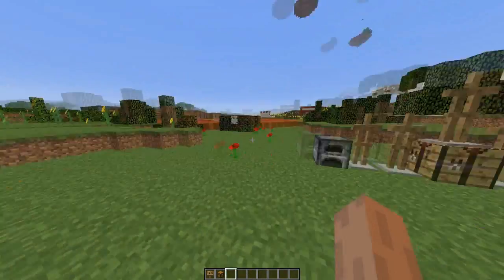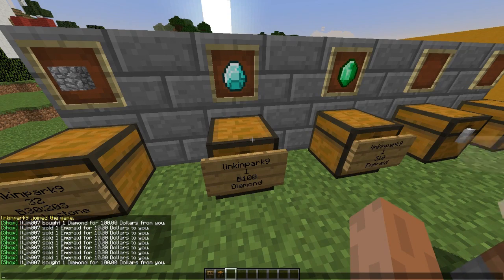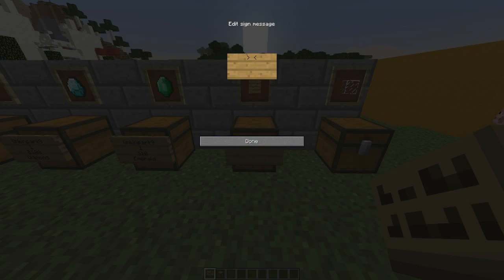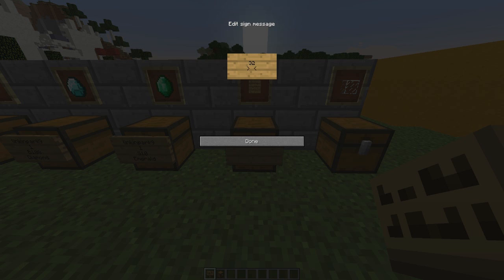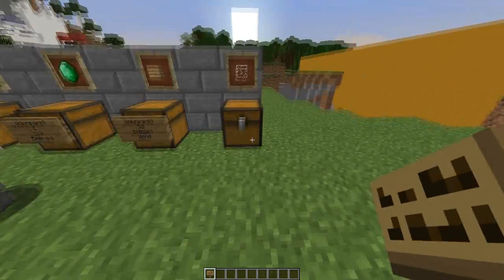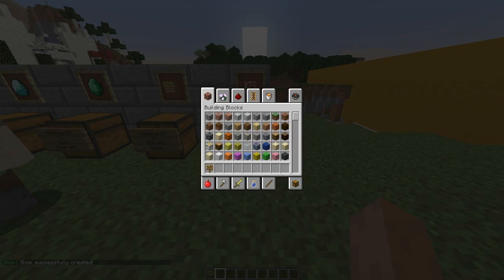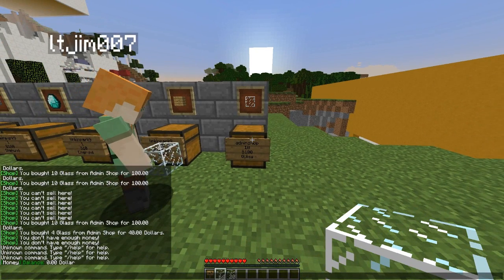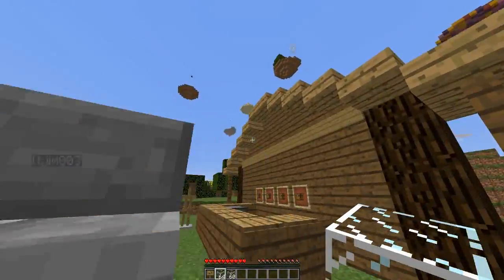Minecraft Bukkit Plugin - Chest Shop - Tutorial